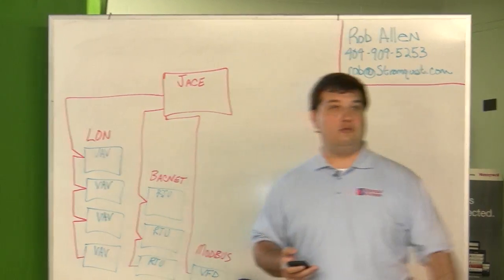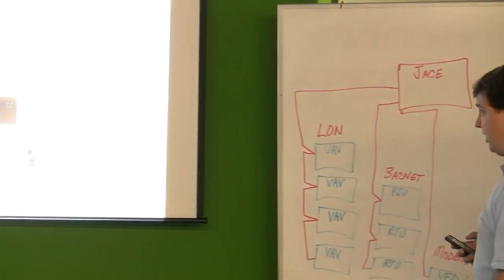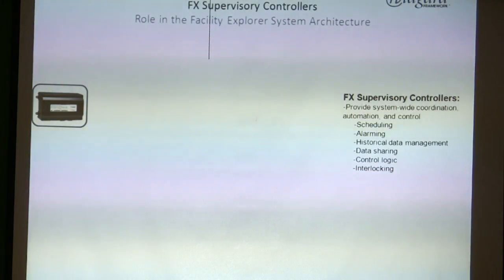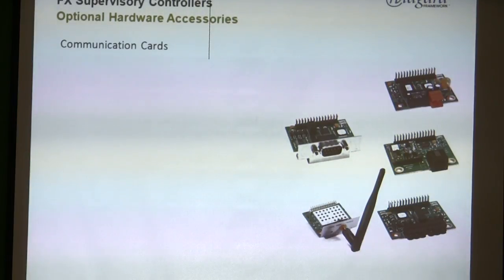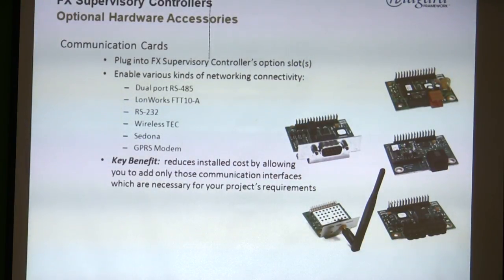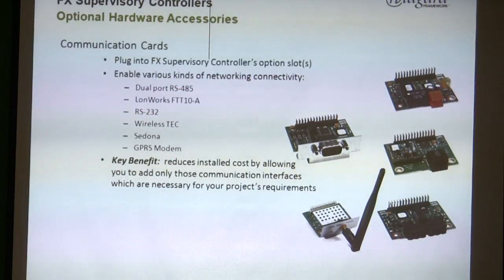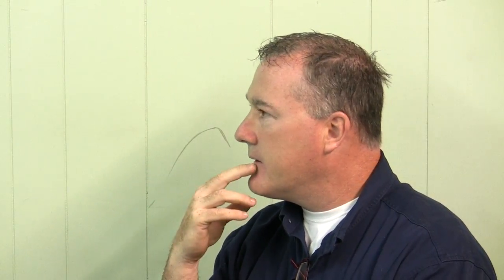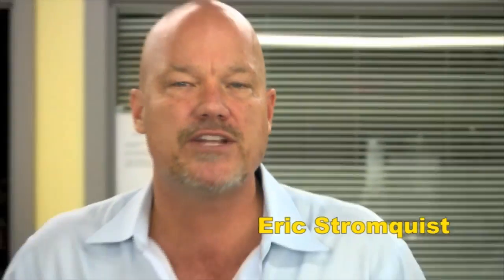Intro to DDC Controls and Building Automation: Part 4 of 4